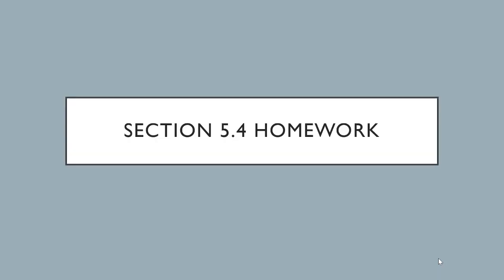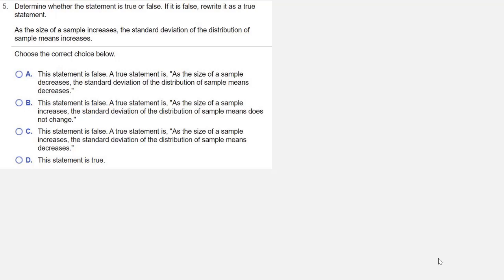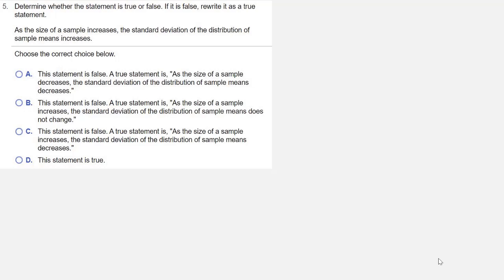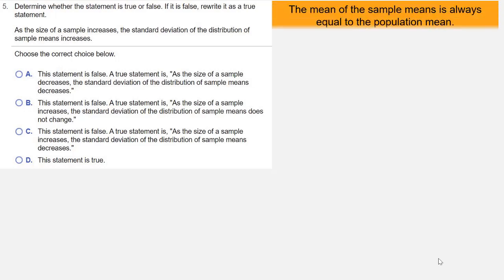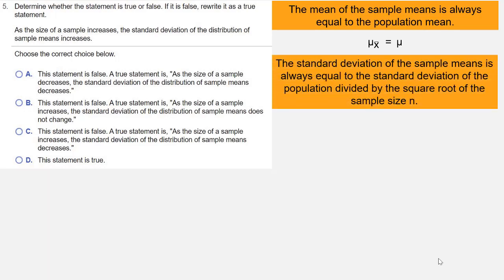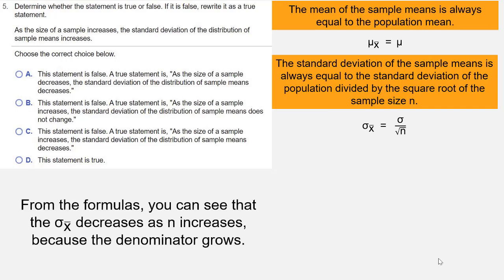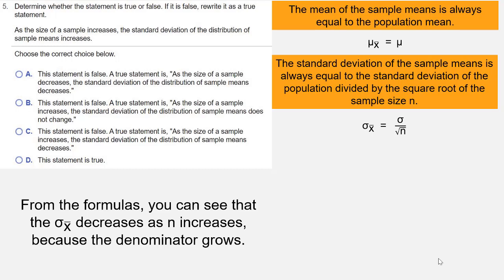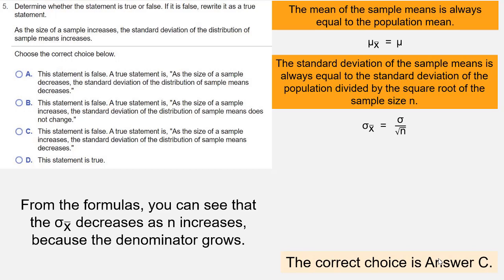HW - 5.4 - 05